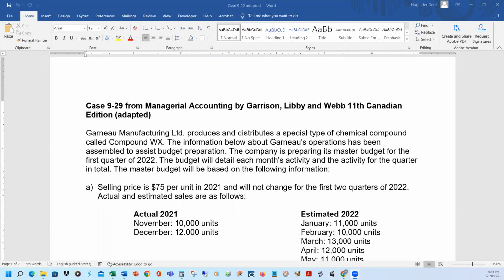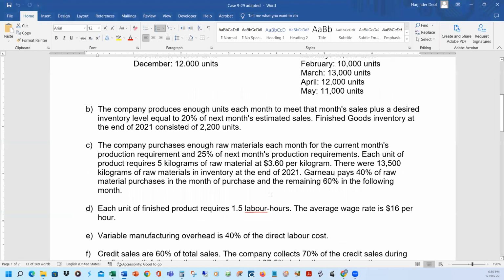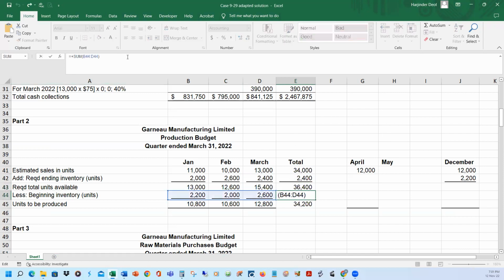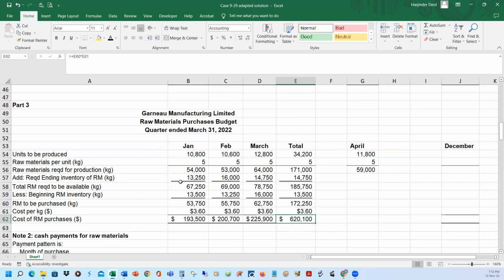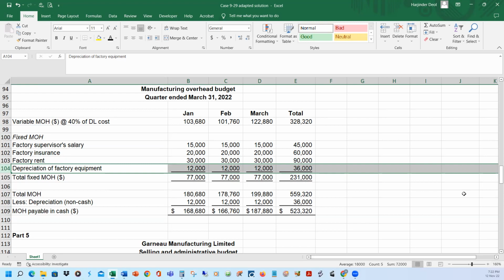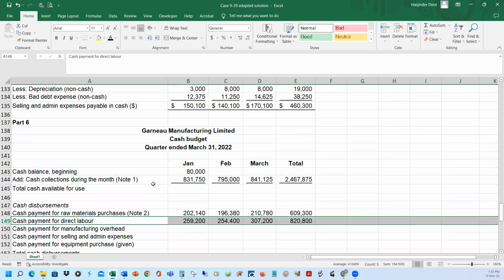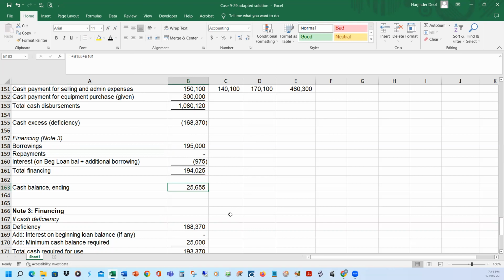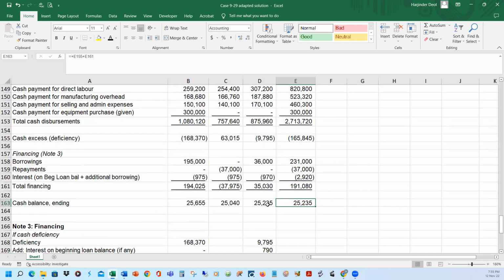Master Budget Example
This case is adapted from case 9-29 from the 11th edition of Managerial Accounting by Garrison et al, published by McGraw-Hill.

00:02:05 Sales budget
00:04:17 Schedule of cash collections
00:14:16 Production budget
00:22:48 Raw materials purchases budget
00:33:06 Schedule of cash payments for purchases
00:37:01 Labour budget
00:38:58 MOH budget
00:43:45 Selling and admin budget
00:51:37 Cash Budget